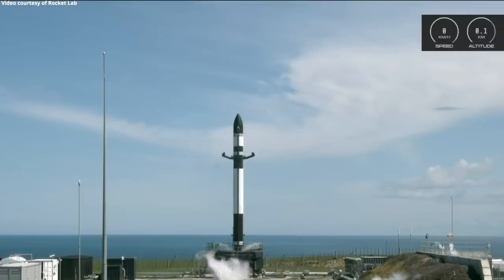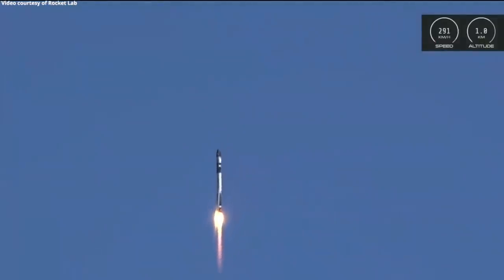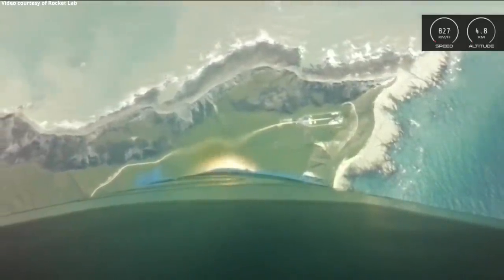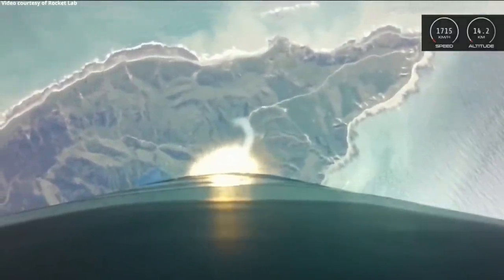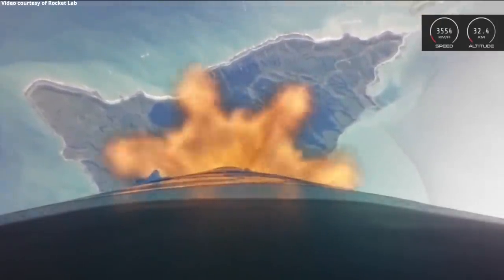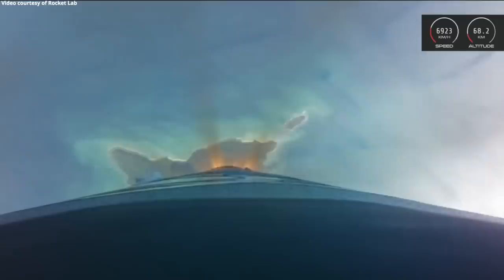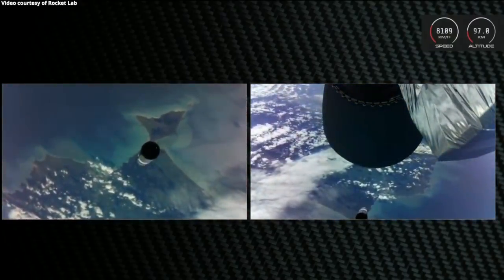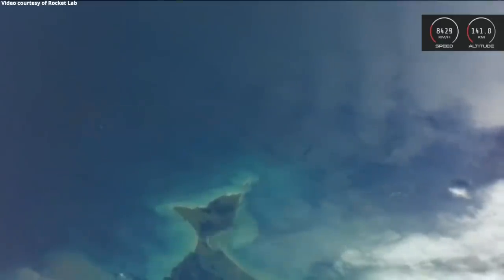Electron “As The Crow Flies” launch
Rocket Lab’s Electron launch vehicle launched the “As The Crow Flies” mission from Launch Complex 1 on Mahia Peninsula, New Zealand, on 17 October 2019, at 01:22 UTC (14: 22 NZDT). The “As The Crow Flies” mission launched a single microsat for satellite manufacturer and operator Astro Digital.

Credits: Images and video courtesy of Rocket Lab